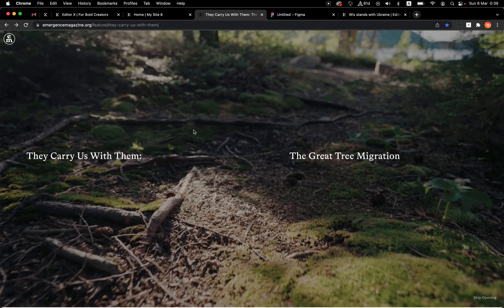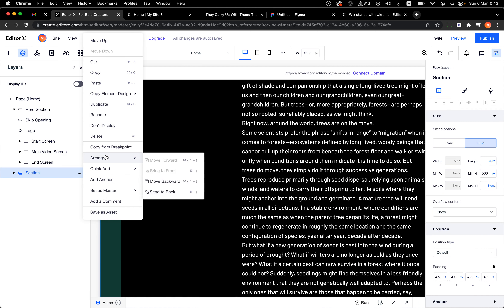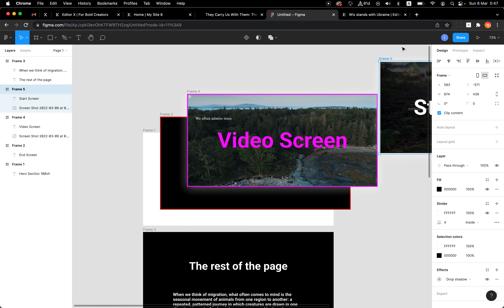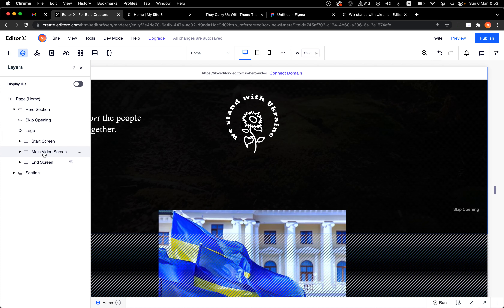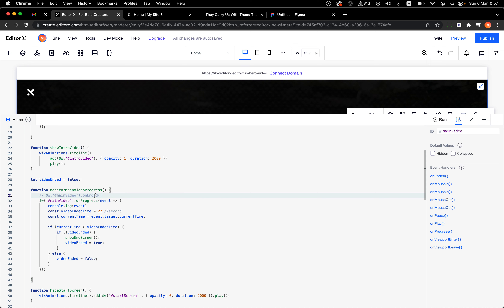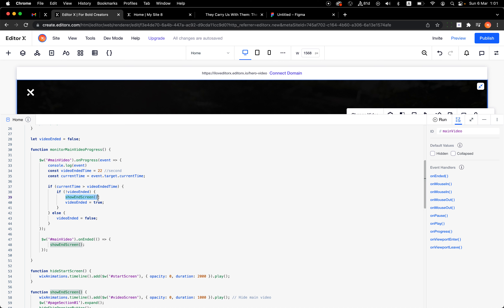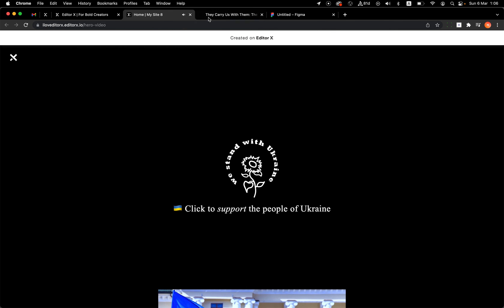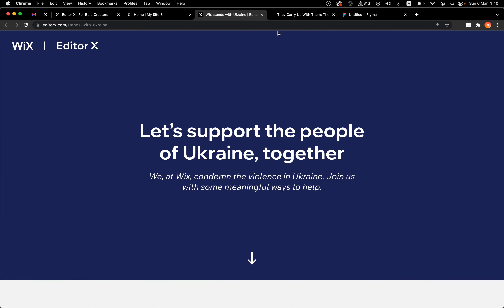Let's Build a Beautiful Hero Video Section | Editor X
In this video, we will rebuild the design of the Hero section which contains 2 types of video. The first is a soundless video that plays in a loop and as soon as you click on it the video is replaced with a new video with sound. When the video is over, we can continue to scroll and watch the rest of the page.